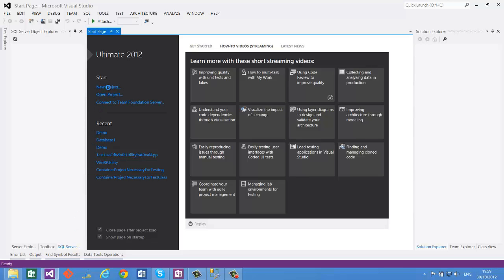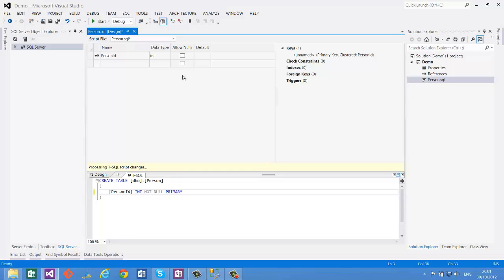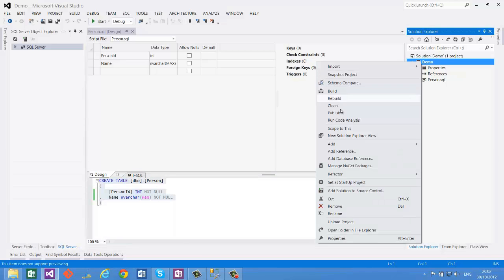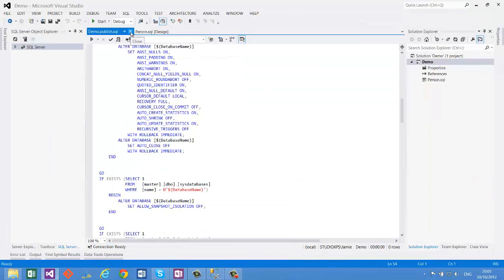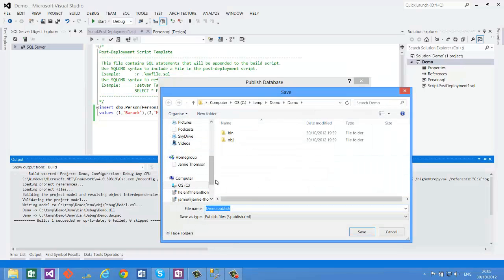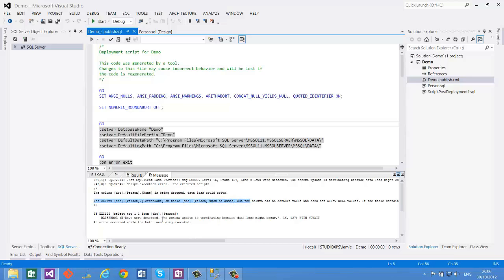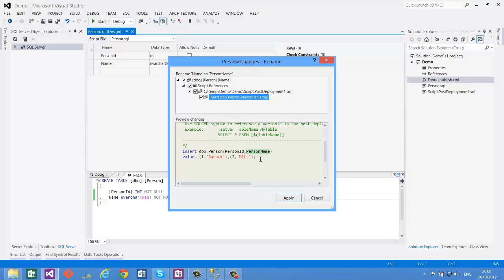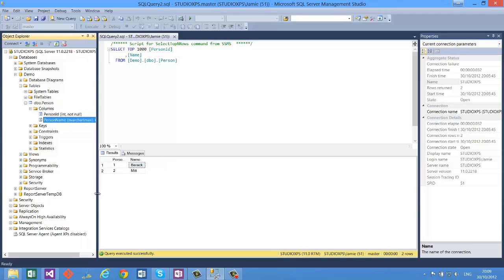SSDT Demo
Jamie Thomson provides a quick tour of SQL Server 2012's SQL Server Data Tools.